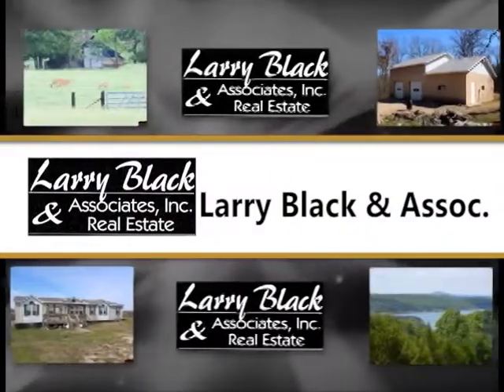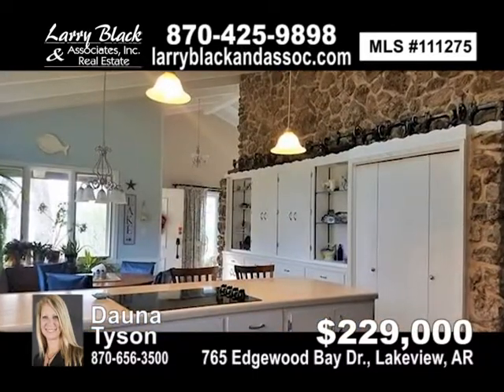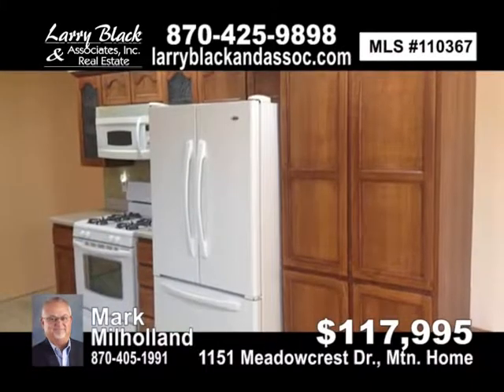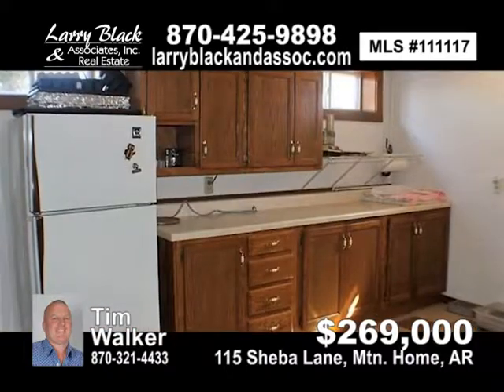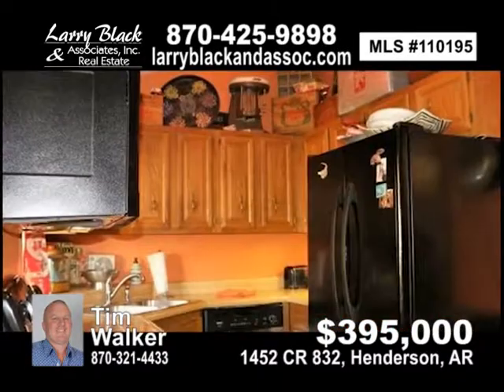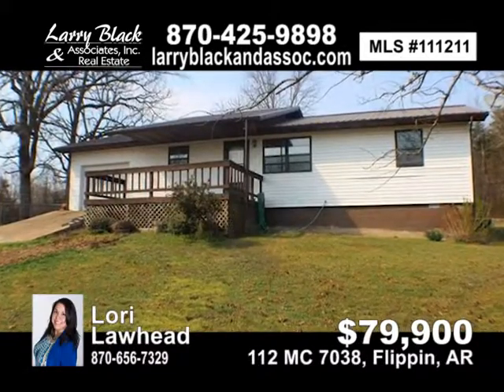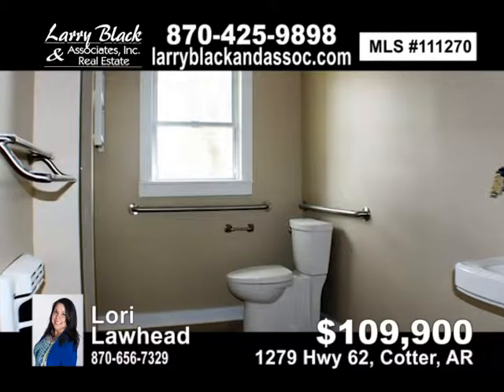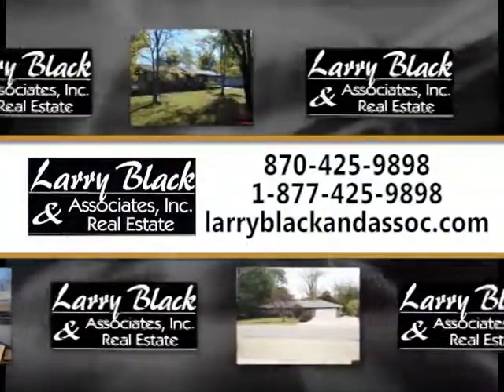Larry Black Real Estate Show ( April 14, 2017)